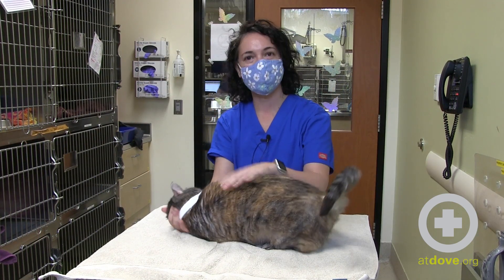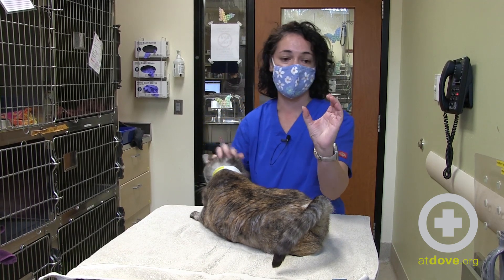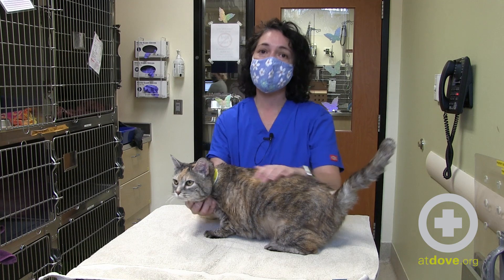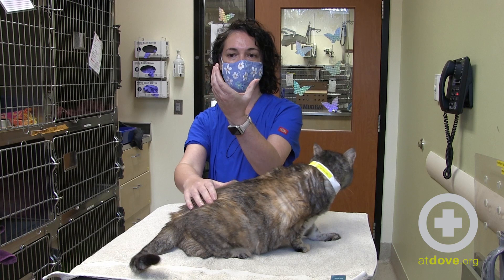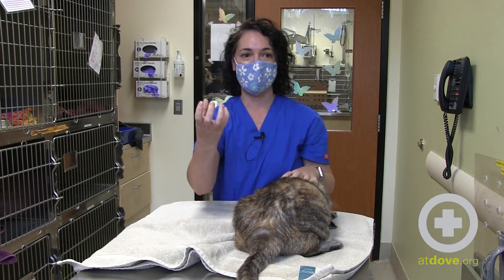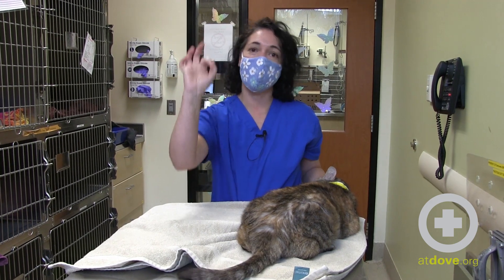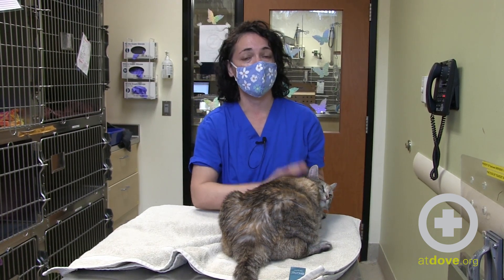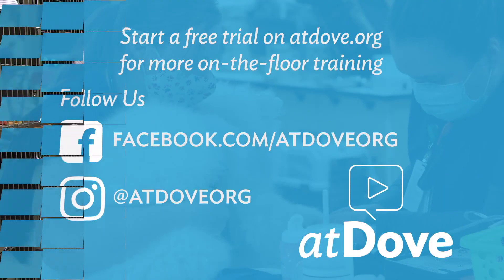How to Monitor for Cat Urethral Blocks at Home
Feline urethral obstructions are a common but life-threatening emergency. Watch Dr. Ladan Mohammad-Zadeh walk through what signs to look for in your cat at home if you suspect a urethral obstruction.